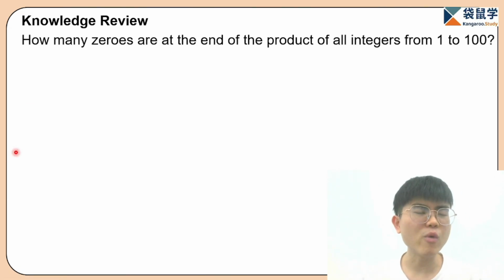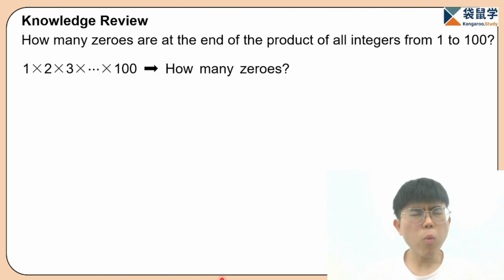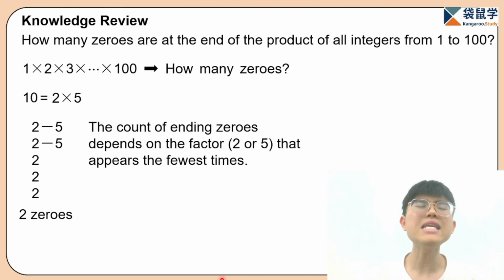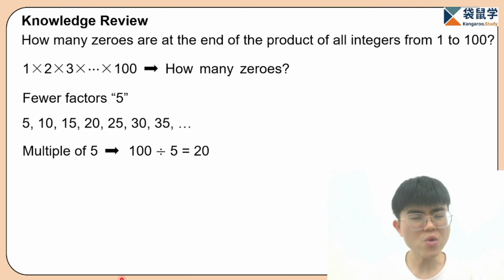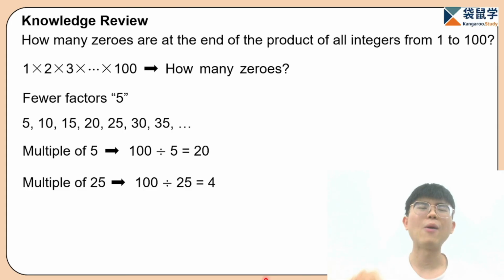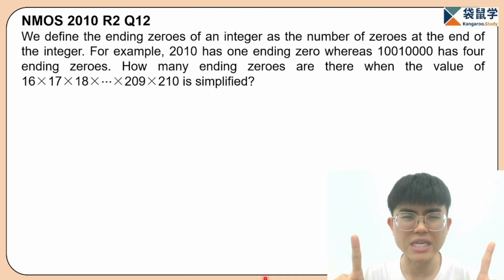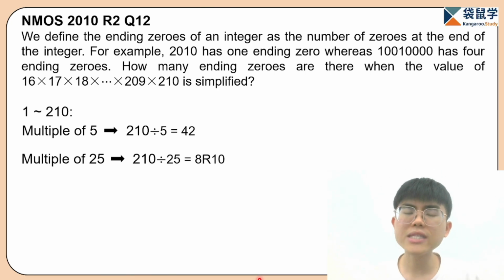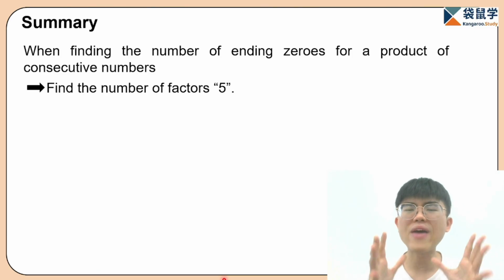NMOS 2010 R2 Q12 —— Number of Trailing "0"s